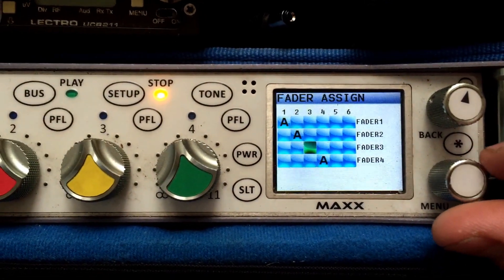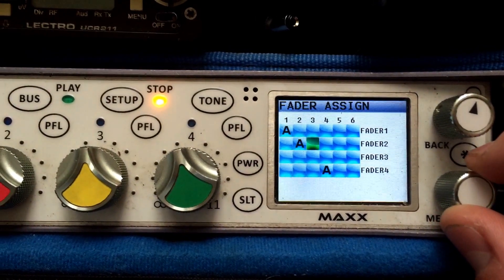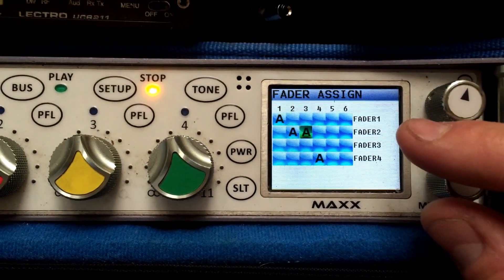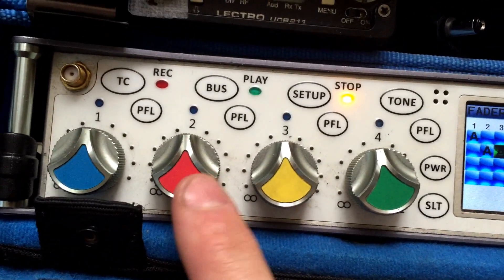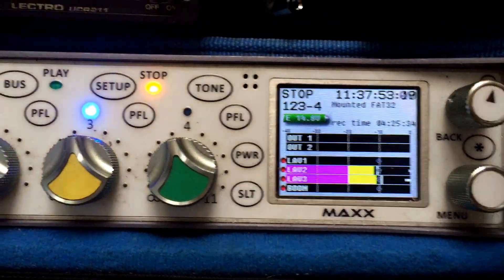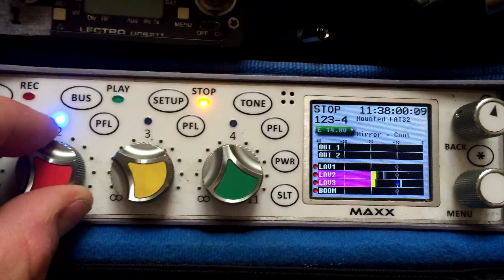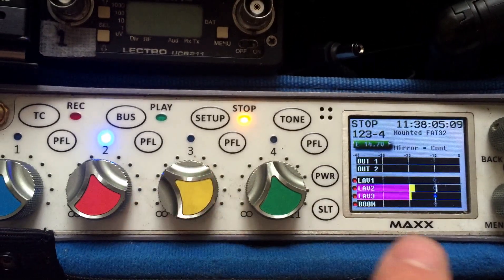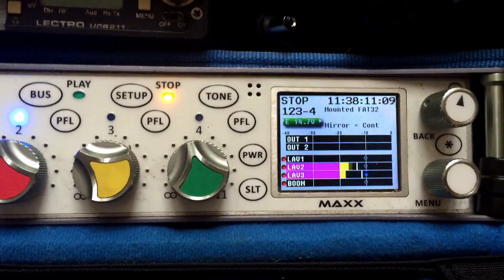How To Use Zaxcom Maxx Fader Matrix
Here's an answer to a question I received on how to use the fader matrix routing capabilities on the Zaxcom Maxx recorder for assigning faders to multiple inputs. Hope it helps!

Please note when I say "gain" I mean the trim. Still waking up/slow brain this morning.

Hit menu and go into Fader Assign. The right-hand side shows faders 1-4, the upper numbers represent your inputs (XLRs 1-4 and using the return as an input for 5/6). An A on he matrix refers to an analog input, a D to a digital input (if you're using AES). Gain can be set differently for each allowing you to have each fader assign whatever combination of inputs you'd like.  Also if you press the * key in this menu you can assign a fader to effect trim, a T will show up instead of an A or D.

Page 24 in the Zaxcom Maxx manual, which is available